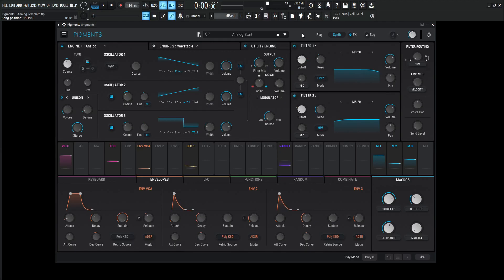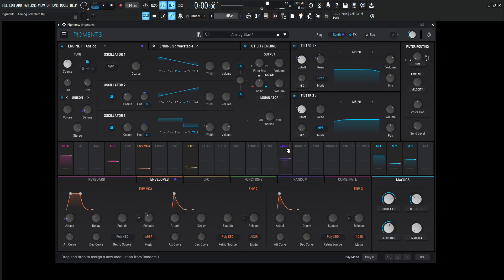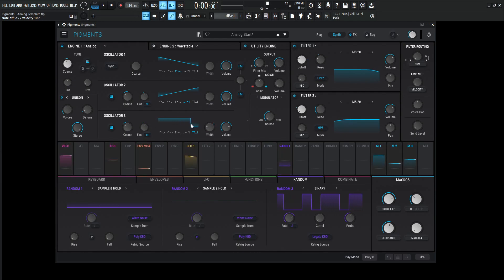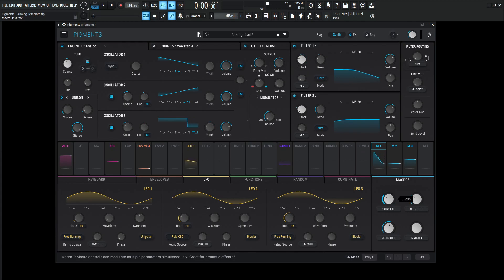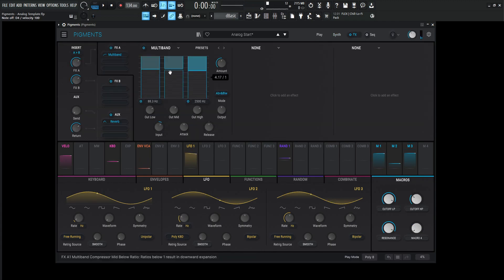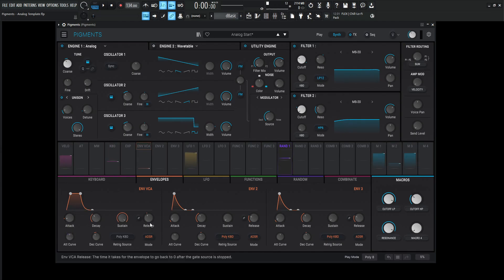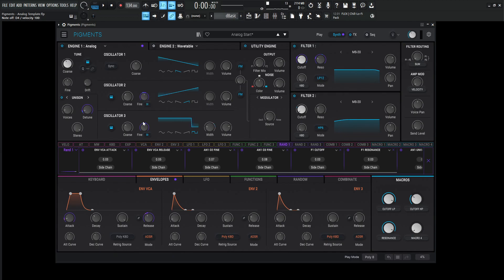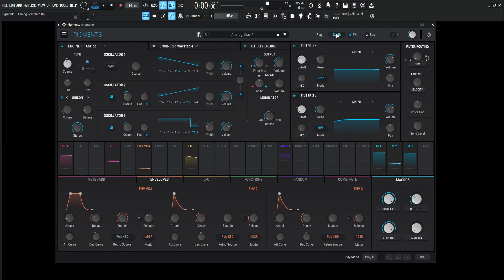Arturia Pigments 4 Analog Emulation Sound Design Tutorial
In this Arturia Pigments 4 Sound Design Tutorial, I show you how to make an analog inspired patch. I took inspiration from U-He Diva, The Polivox, and the Korg MS-20. Analog sounds analog because of chaos and unpredictability in key areas such as pitch, phase, and envelope timings.

My favorite vst plugins:
Synths:
Arturia Pigments 4

Effects:
Arturia FX Collection 3